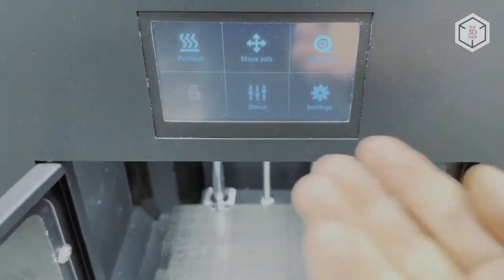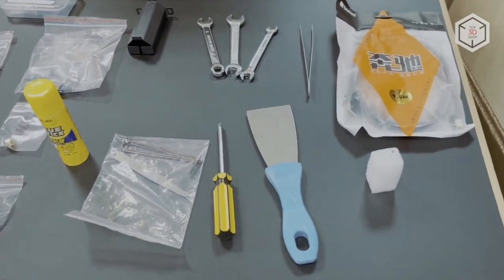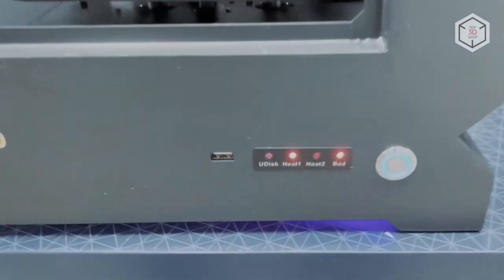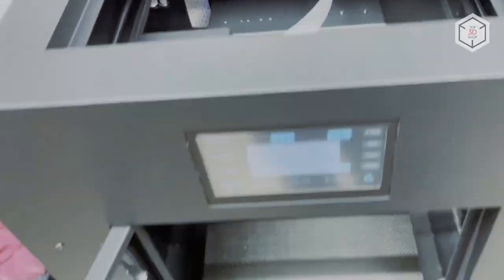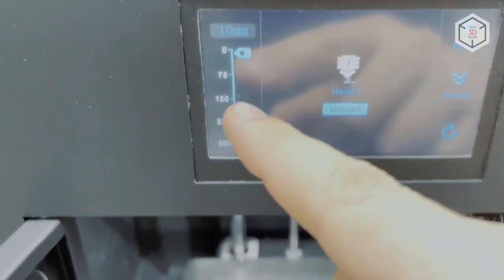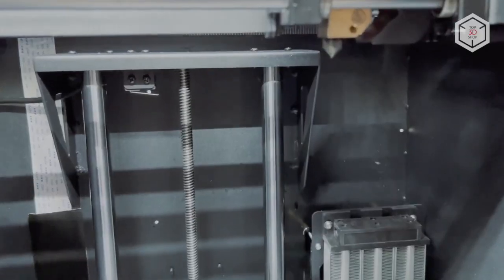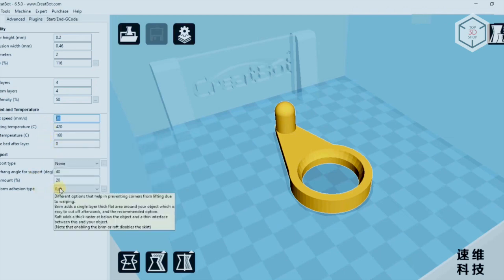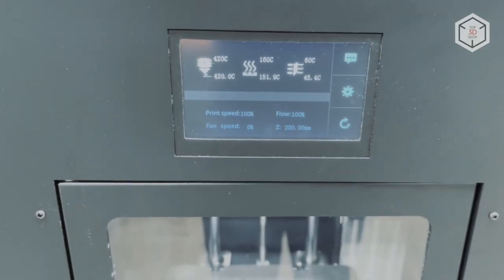CreatBot F160 In-Depth Review: A High-Precision Fast FDM 3D Printer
Hi everyone! This is Top 3D Shop, and in this video, we will tell you about the CreatBot F160 PEEK 3D printer.

Apart from examining the printer’s package, its design and kinematics, we will also print a sample part using one of the most difficult materials for 3D printing — polyetheretherketone, or PEEK for short.

The CreatBot F160 PEEK Version features a pretty simple, conservative design. In other words, its construction is rather practical.

While our printer is being preheated, let’s have a look at its structure and hardware, as well as what’s in the box. By the way, the machine comes with a special glue stick — since PEEK is considered a very tricky polymer as it is prone to warping and deformation, we are going to apply a layer of adhesive to the build surface before printing.

The machine’s housing has carrying handles at the top on both sides for easy relocation. At the bottom of the back panel there is a USB Type B port for cable data transfer. Next to the USB port, you will find the power socket. The power supply unit is placed inside the body, and the filament spool holder can be mounted onto the back panel.

Now let's see what the printer has inside. The CreatBot F160 is equipped with a Direct Drive extruder. To the right, there is a radial fan that blows over a part if necessary.

The printer features the H-Bot kinematic scheme — the one that is used in the more advanced PEEK-300 model. Two long belts are moved with two synchronized motors in a parallel circuit. The device is equipped with NEMA17 stepper motors. Here you can also see a 1-centimeter-wide MXL toothed belt. The construction uses cylindrical guide rods.

Let's open the door and examine the arrangement and features of the heated build chamber and print bed.

At the back of the chamber you can see thick cylindrical Z-axis guides, a trapezoidal lead screw, and a heating element. The latter is able to quickly heat such a sizable space and maintain the temperature in spite of high heat loss occurring due to the absence of thermal insulation, which is normal for a 3D printer of this price category.

As you can see, the axes feature mechanical endstops. The maximum temperature of the hotend is 420 degrees, it is equipped with a steel nozzle with a diameter of 0.4 millimeters.

The printer’s display interface should be familiar to CreatBot users. Let’s set the preheat parameter for the filament feeding and subsequent printing with PEEK material. Note the quick response of the touch screen.

Meanwhile, we will check the supply package. Here we see a heating unit with a 0.4 millimeter brass nozzle and a teflon tube in the low temperature printing channel. There are also spare screws and springs for the extruder, a glue stick, 0.1 millimeter probe for the build platform leveling, a set of allen keys, phillips screwdriver, palette knife. Next comes an ordinary pin for unclogging the nozzles, USB cable, tweezers, a set of wrenches, filament spool holder, handles and door hinges, a spare endstop, thermistor, and a thermoelectric heater. Finally, there is a 16 gigabyte USB flash drive and a spare heatsink driver in a plastic box.

The printer is supplied with a one-kilo spool of PLA filament with a diameter of 1.75 millimeters.

We turn the chamber heating on and set the temperature of 70 degrees. The heat is felt instantly.

The bottom of the front panel houses a USB Type A socket for a flash drive. There is also a power button and LEDs indicating the heating mode and the presence of a USB drive in the slot.

Now we move the build platform to the Home position. The CreatBot F160 print bed is calibrated manually. Due to its compact size, which is 160 x 160 millimeters, bed leveling doesn’t cause any difficulties.